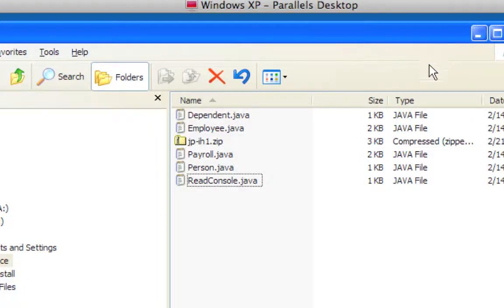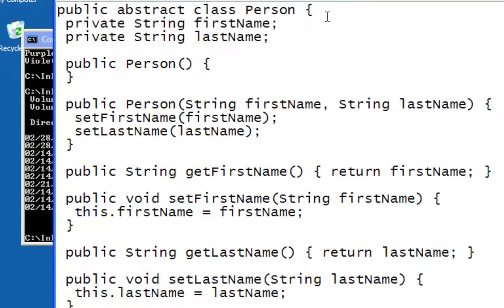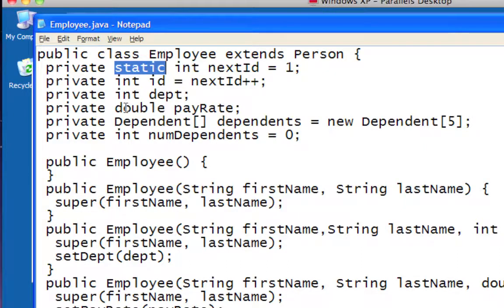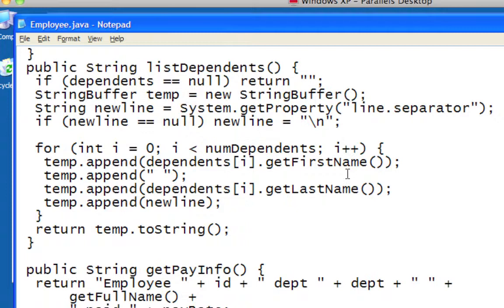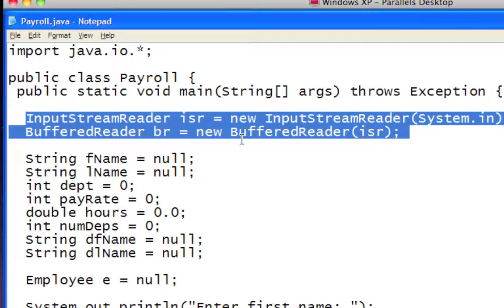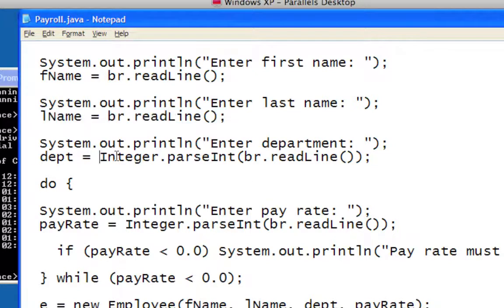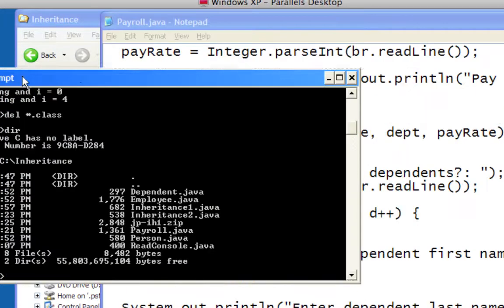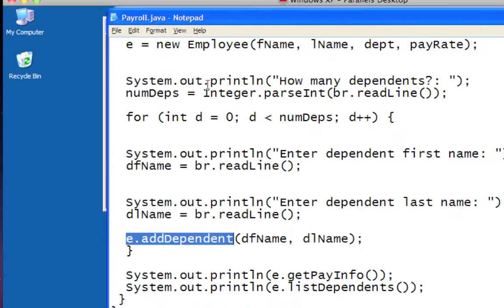OO Design in Java - Tutorial 6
This video continues to demonstrate the inheritance concept. This time all classes are broken out into separate .java files. One base class is extended by two inherited classes to show that you can inherit more then just one class from a base you can have several derived classes from the same base class.